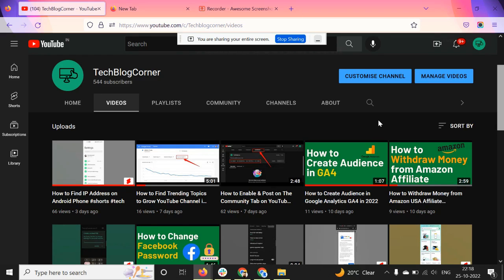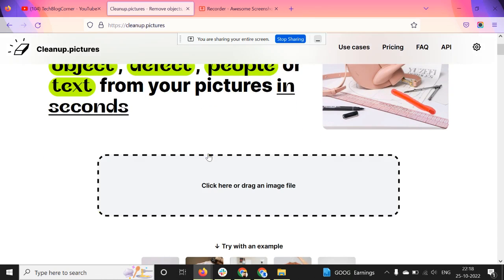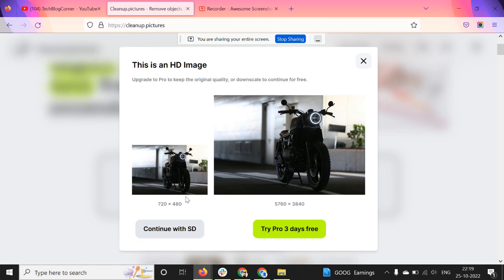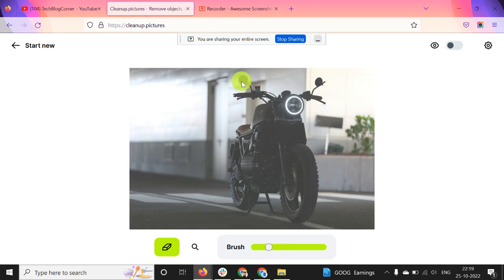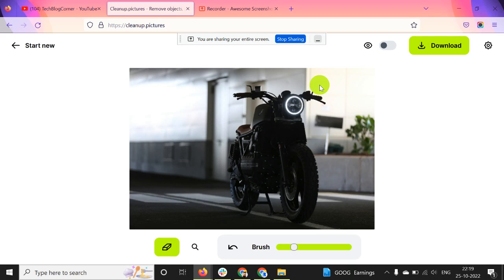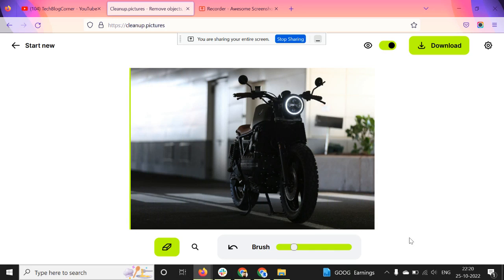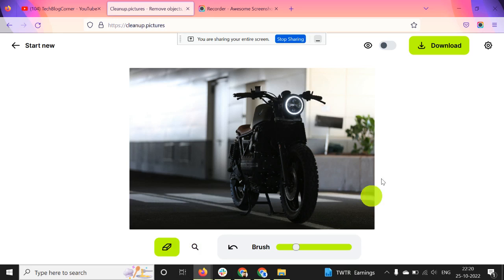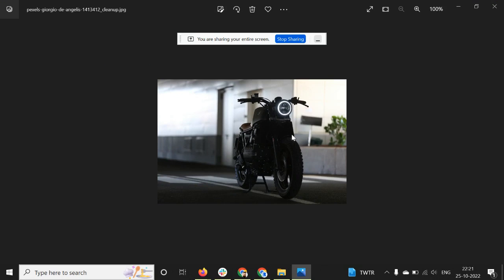How to Remove Objects from a Photo Online Without Photoshop in 30 Seconds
In this video, you will see about How to Remove Unwanted Objects from a Photo Online Without Photoshop in 30 Seconds in 2022.

Questions Answered
1. How to remove unwanted things from photo editing tutorial
2. Best Way REMOVE PEOPLE or ANYTHING from Photo in 1 Min
3. remove unwanted object from image online for free without any app or signup. image eraser in Hindi